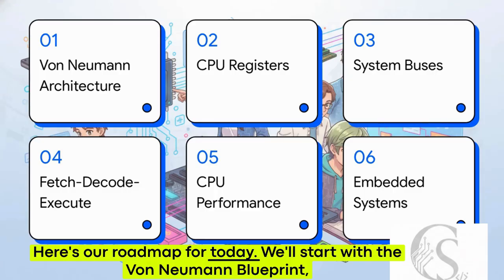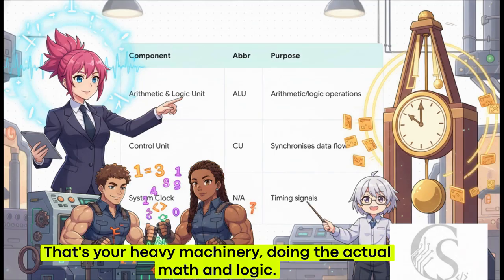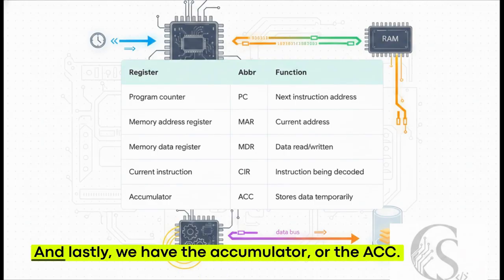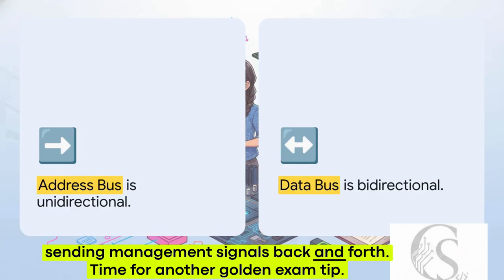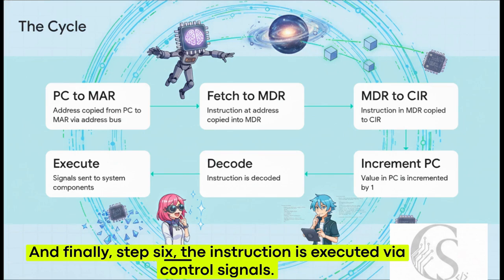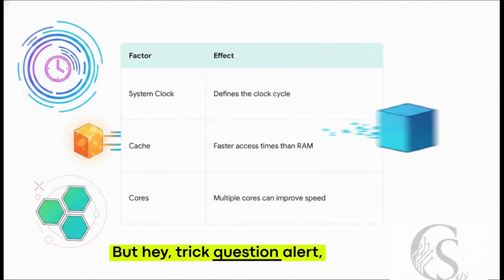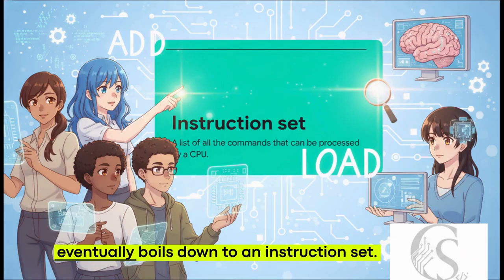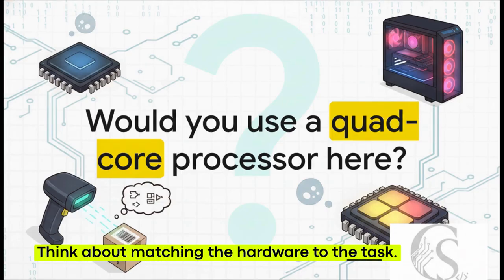Chapter 3 - Computer Architecture - Video 2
Discover everything you need to know about Chapter 3: Hardware from the Cambridge O Level Computer Science (2210/0478) Syllabus 2026–2028 in one comprehensive, exam-focused lesson.

This chapter explains how a computer works internally, from the CPU and memory to storage devices, input/output hardware, sensors, networking hardware, and embedded systems. Every topic is covered using simple explanations, real-world examples, examiner tips, and practice questions to help you achieve the highest grades in your CAIE examinations.

Topics Covered
3.1 Computer Architecture

✔ Stored Program Concept
✔ CPU Components (ALU, CU & System Clock)
✔ CPU Registers (PC, MAR, MDR, CIR & ACC)
✔ Address Bus, Data Bus & Control Bus
✔ Fetch-Decode-Execute (FDE) Cycle
✔ Factors Affecting CPU Performance

Clock Speed
Cache Memory
Multi-Core Processors
✔ Instruction Sets (Opcode & Operand)
✔ Embedded Systems
✔ Advantages & Disadvantages of Embedded Systems

Perfect For:

Cambridge O Level Computer Science (2210/0478)
IGCSE Computer Science Students
CAIE Exam Preparation
School & College Revision
Teachers & Tutors
Self-Learners

Subscribe to @CodeCampusCS  for complete Cambridge O Level Computer Science lectures, chapter-wise tutorials, solved past papers, revision sessions, exam strategies, and premium learning resources designed to help you excel in your CAIE examinations.